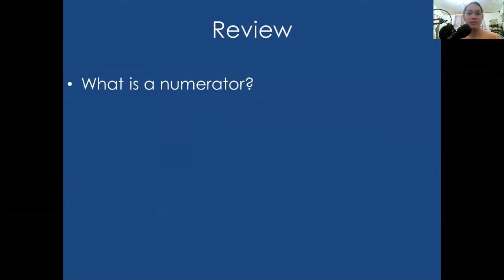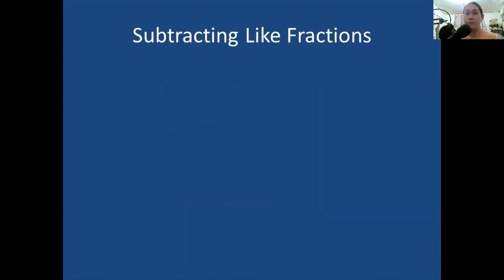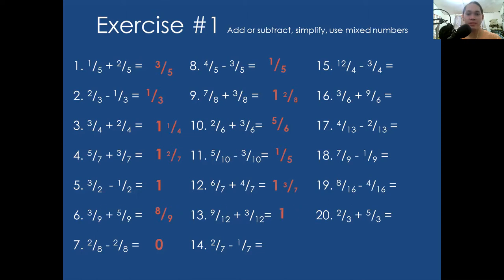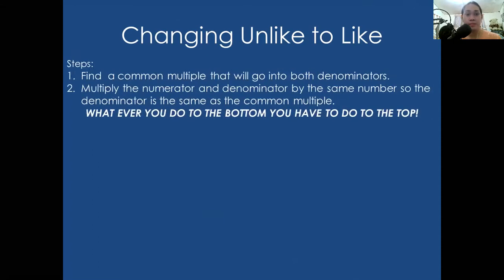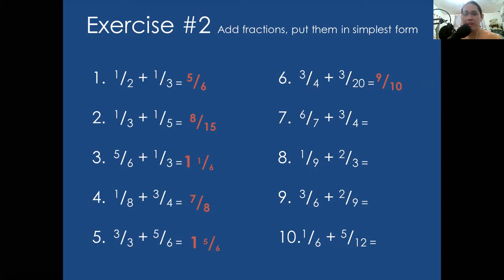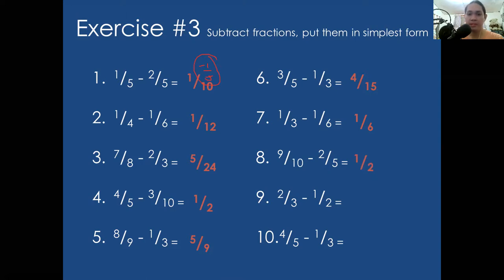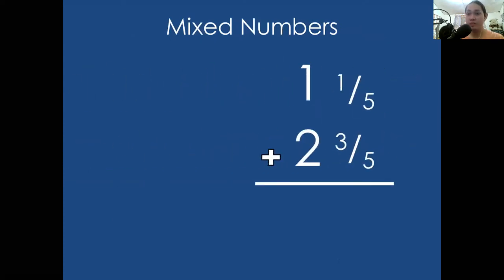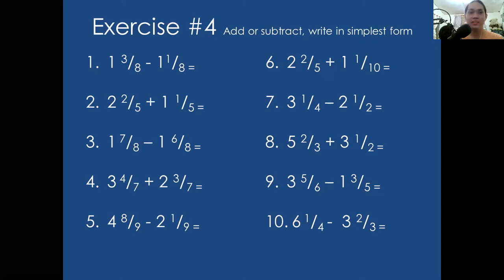Adding and Subtracting Fractions